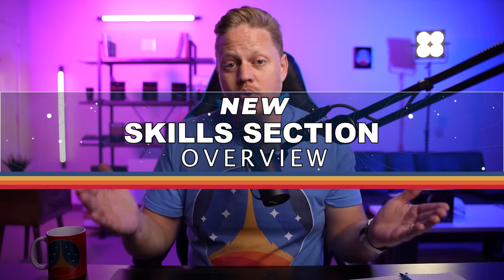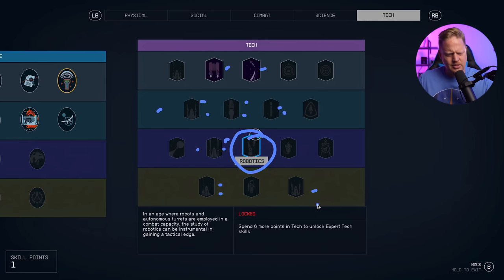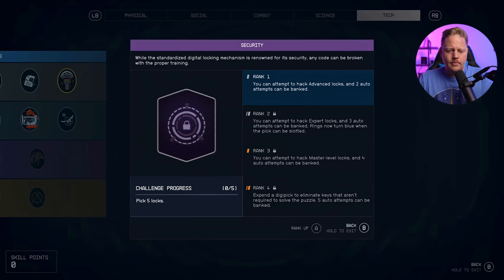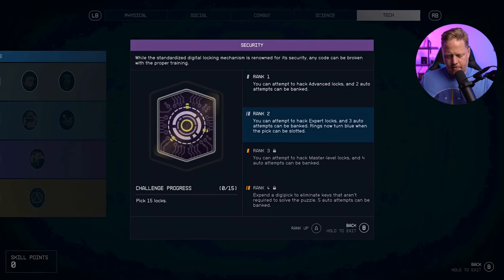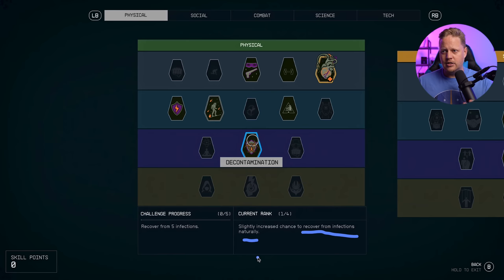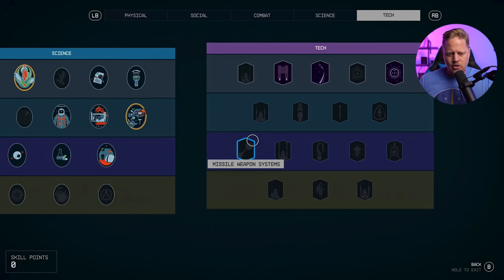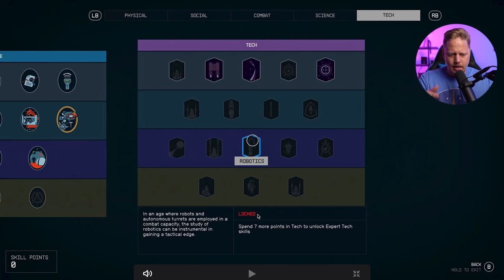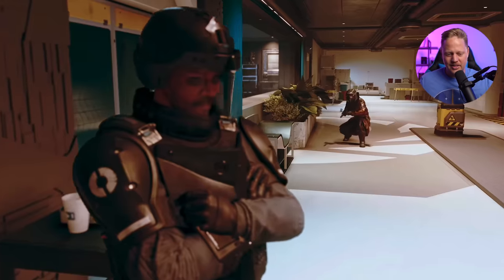The NEW Starfield Skill System Overview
1. Sign into Discord.com or app
2. Choose the "+" Add a Server option

The new Starfield Skill System is fantastic!  Bethesda takes the best of Skyrim, Oblivion, and Fallout and creates the most sophisticated and robust skill system we've seen yet.  Elegant but simplistic.

CHANNEL DESCRIPTION:
Starfield Signal is your place for everything Starfield related.  We’ll cover news, updates, and rumors as we approach the release date of starfield and continue to cover all aspects of the game after launch.  Starfield is the next major release from Bethesda Game Studios, and their first original IP in over 25 years.  Starfield is said to be a massive game where you can be anyone, go anywhere, and do anything.  With Bethesda’s track record of making incredibly detailed worlds with breathtaking visuals, Starfield is sure to be the next big revolution in the gaming industry.  Join us as we explore the universe of Starfield together.